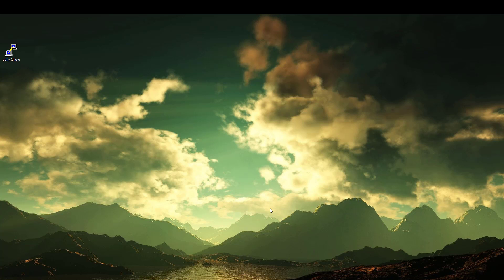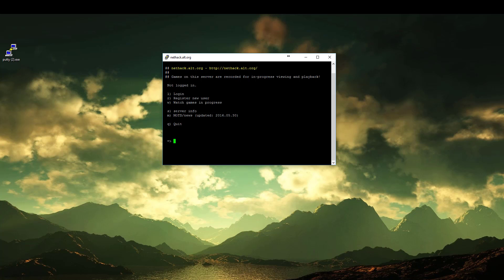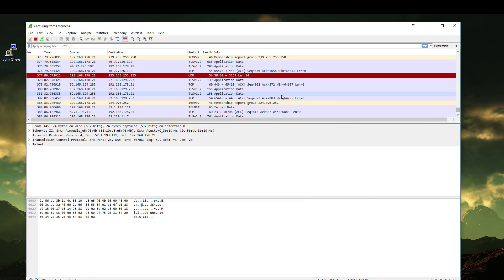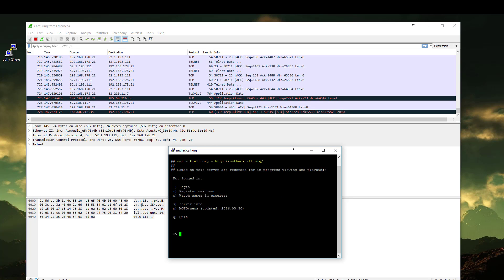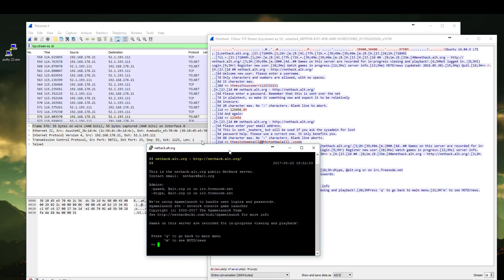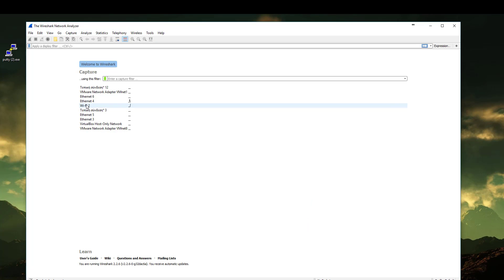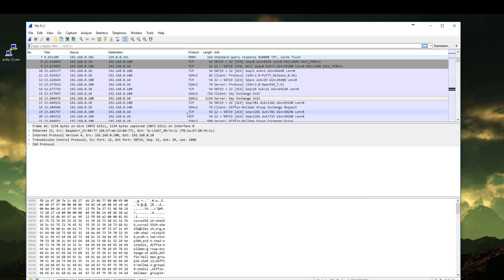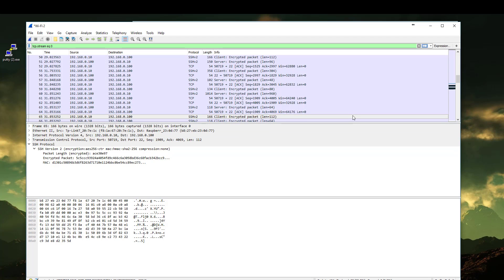Telnet VS SSH Encryption - Wireshark cracking password demo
How secure is a telnet vs ssh session. I am demostrating with wireshark to a quick explanatory video.

If you like it thumbs up and I will start doing more topics.

Sorry no professional recordman\actor here so I may speak to myself some times :D